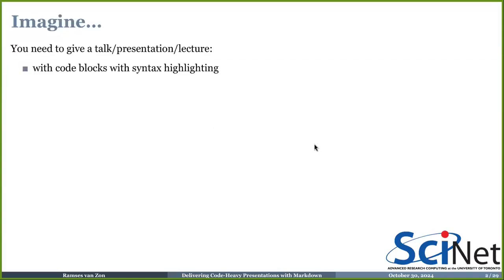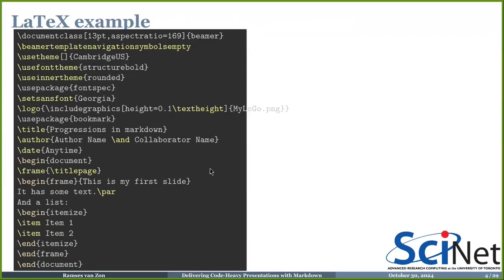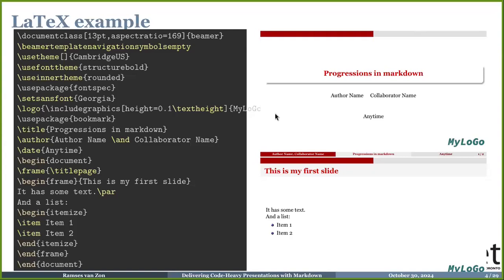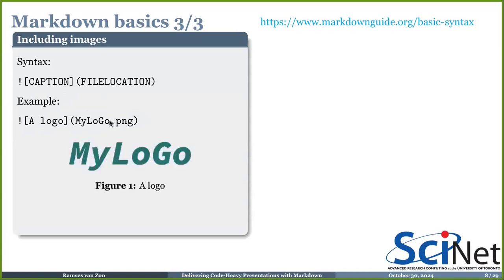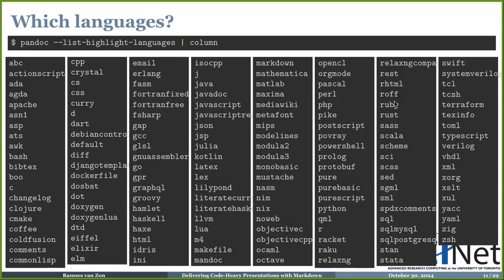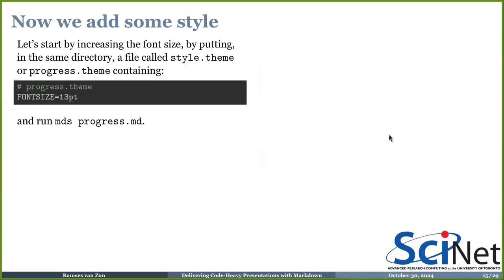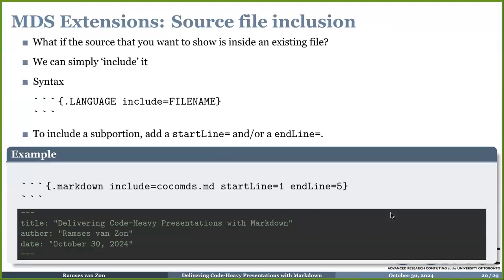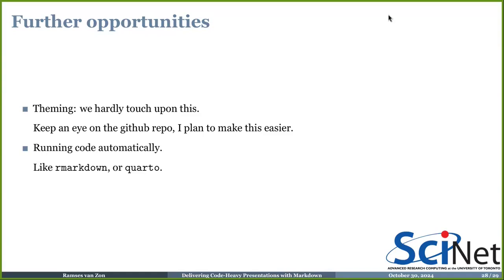Delivering Code-Heavy Presentations with Markdown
Technical presentations containing substantial amounts of code present additional challenges and demand specific features.  Drawing from extensive experience in delivering technical presentations, this session will share key lessons learned in creating polished, clear, and maintainable slide decks. Markdown, a simple but versatile text-based format, will be demonstrated to be an effective input format to achieve these goals. We will provide a curated overview of markdown-based tools that can turn markdown input files into PDF presentations.
This webinar was presented by Ramses van Zon (SciNet) on October 30, 2024, as a part of a series of weekly Compute Ontario Colloquia. The webinar was hosted by SciNet. The colloquia cover different advanced research computing (ARC) and high performance computing (HPC) topics, are 45 to 60 minutes in length, and are delivered by experts in the relevant fields.